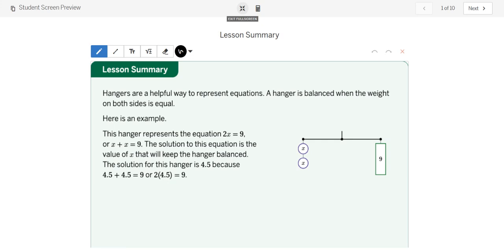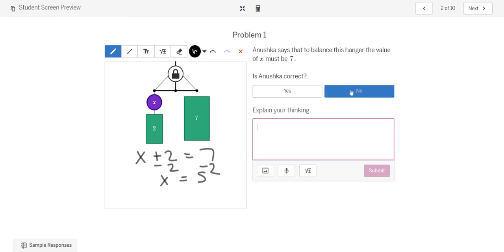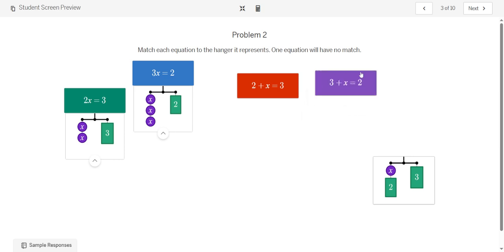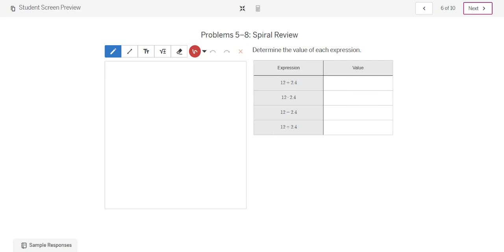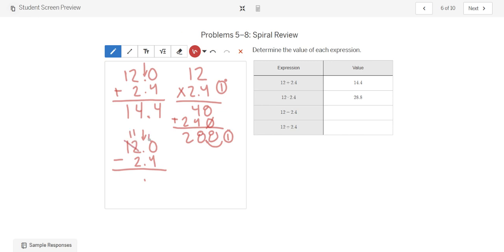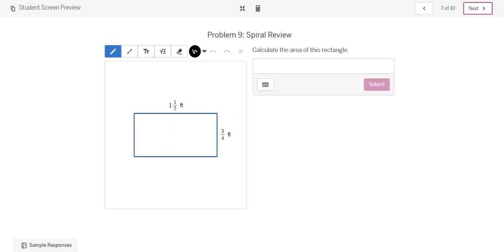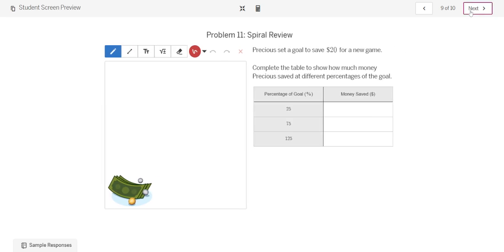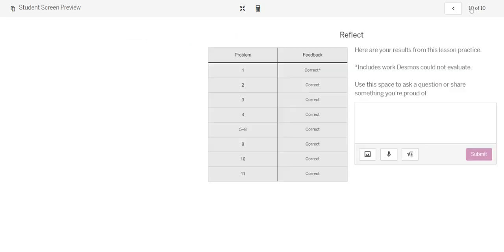Practice 6.6.03 Hanging Around